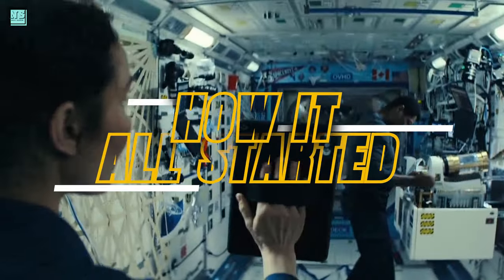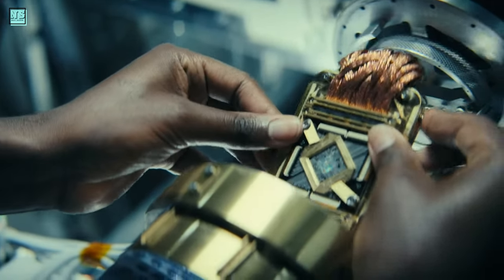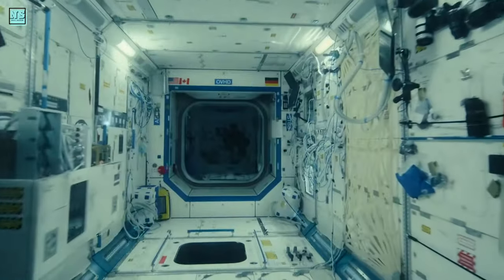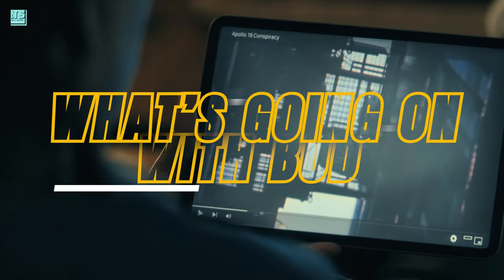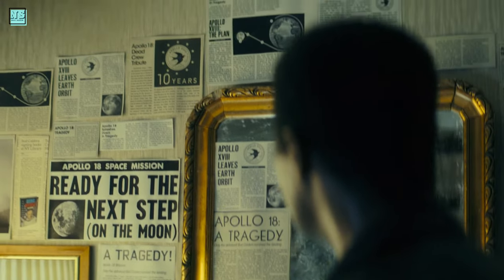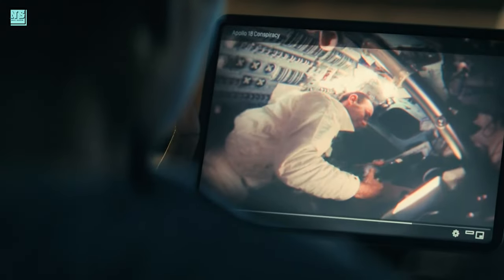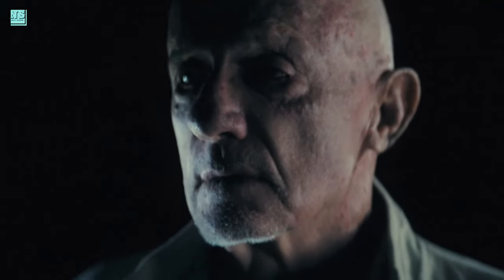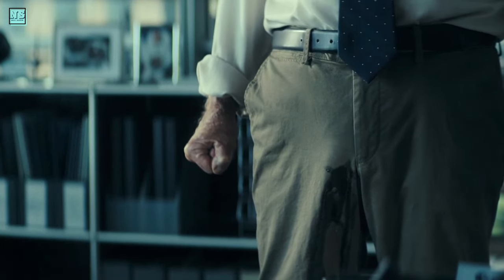Constellation Episode 6: The Red Button & Apollo 18 Explained!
Here's a breakdown of Constellation Episode 6 where the show left important questions unanswered. Let's have a discussion together and talk about some theories. Let's go!